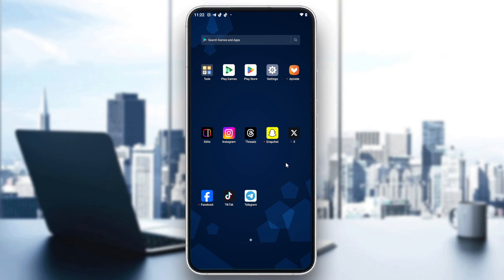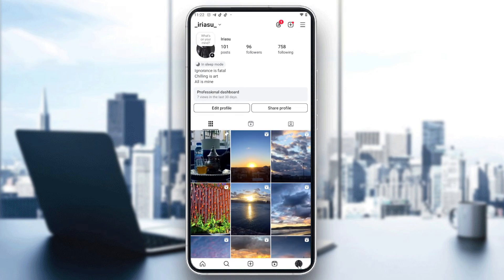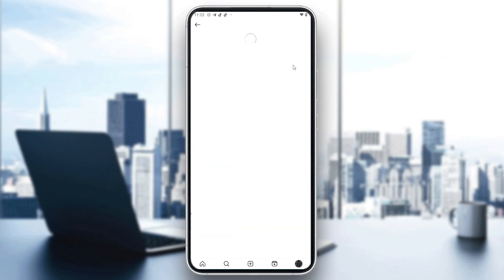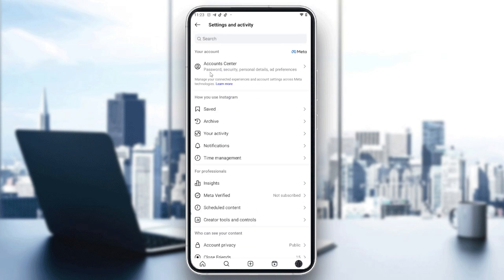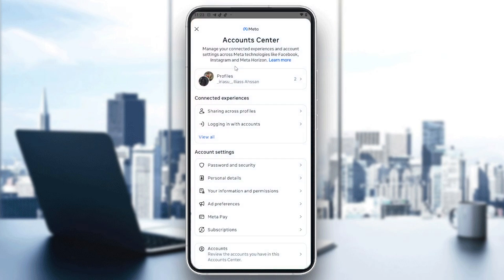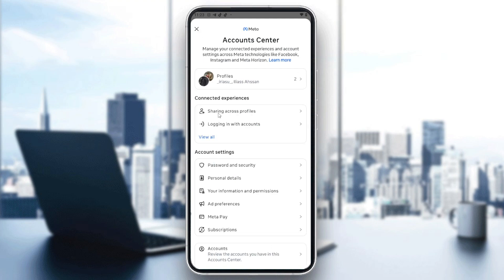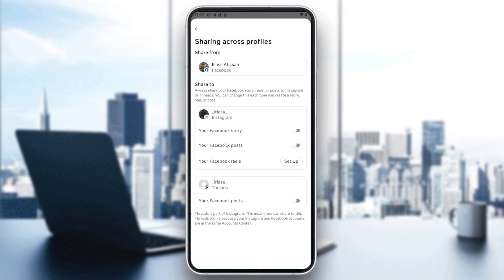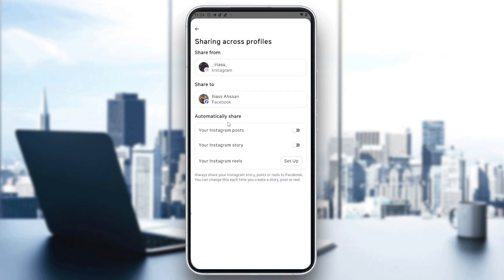How To Stop Facebook from Auto Posting Reels Tutorial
Today we talk about stop facebook from auto posting reels,facebook reels,tips and tricks,how to stop facebook from auto posting reels